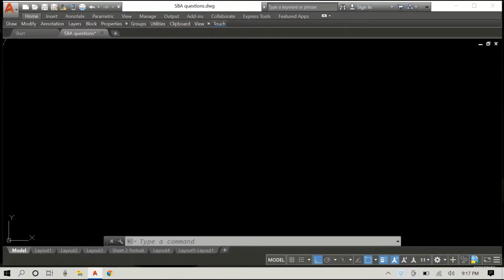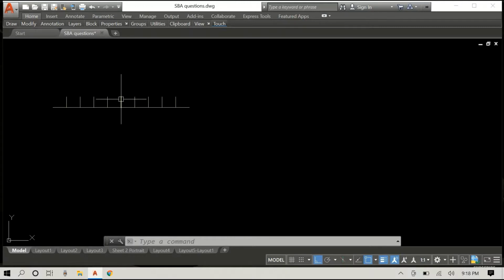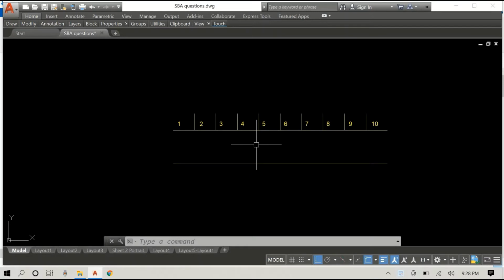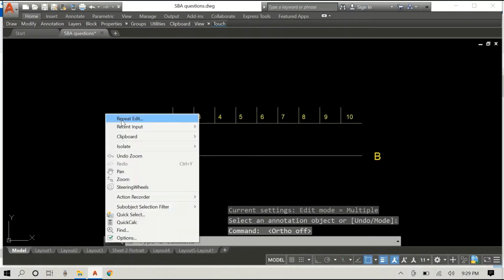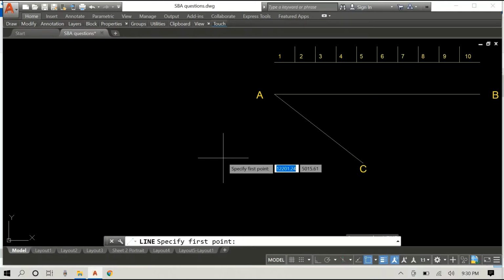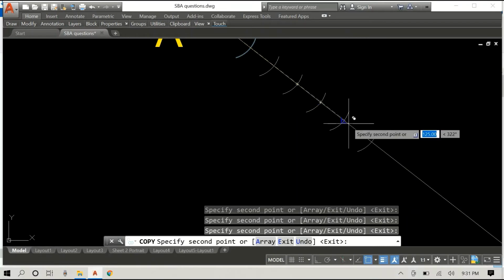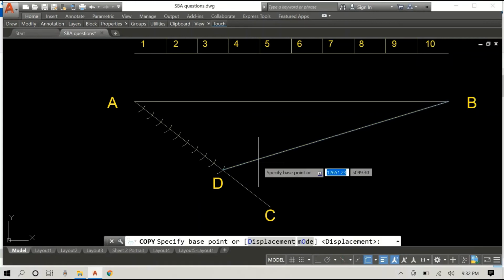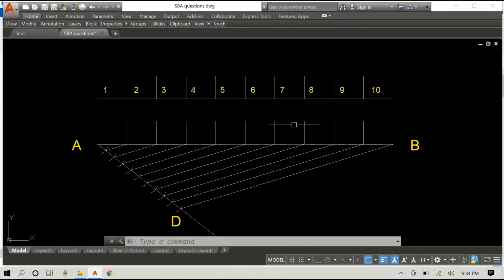How to: Divide a Line Into Equal Parts By Construction or AutoCAD Command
Sometimes, you just need to be able to divide the line accurately without having to do the math. This video reveals both ways.